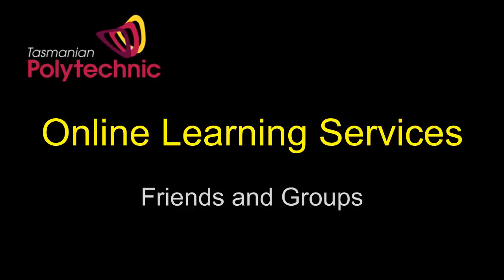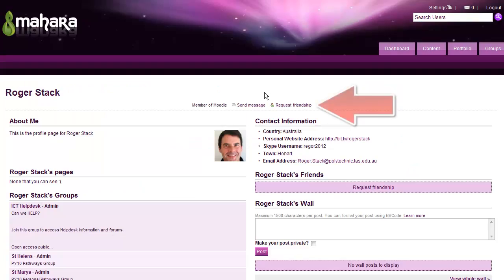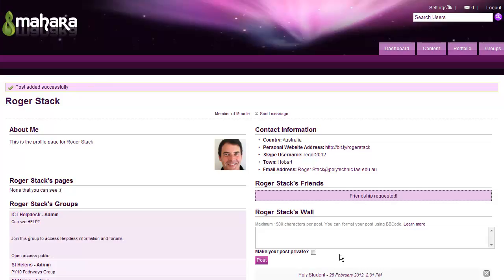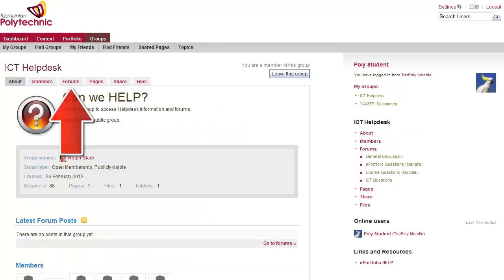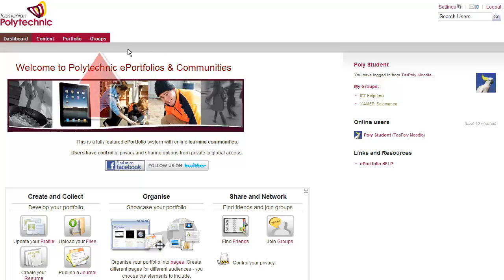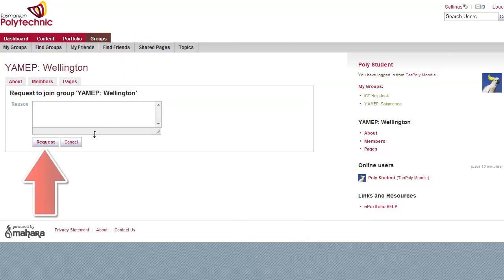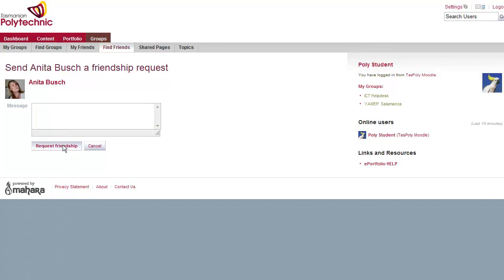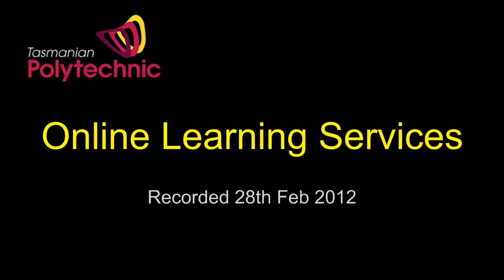OLS Friends and Groups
Adding friends and joining groups in Polytechnic communities.